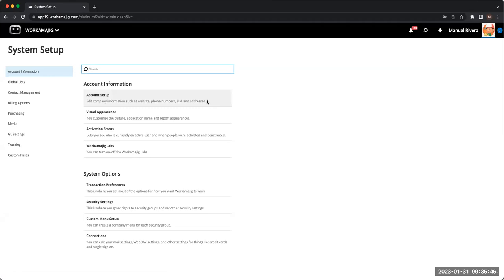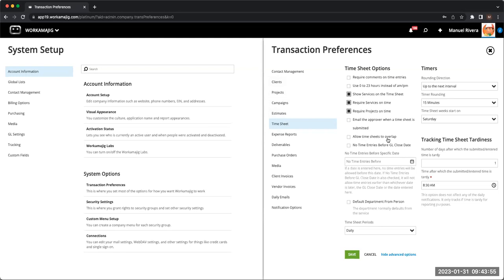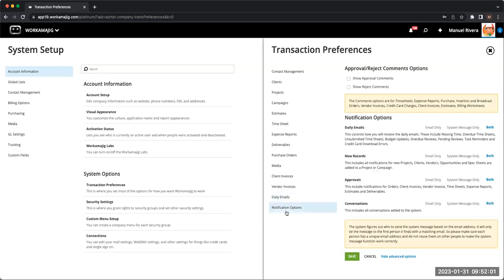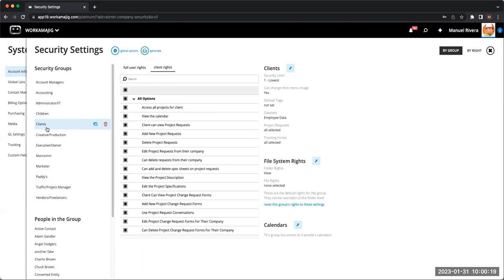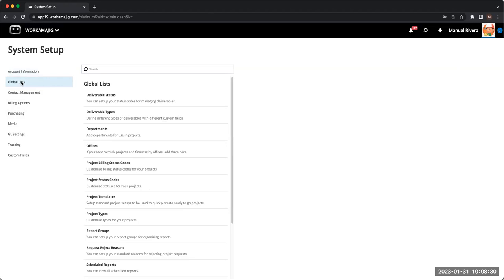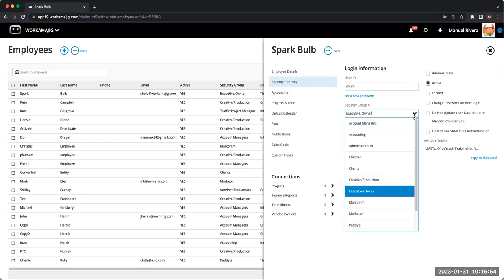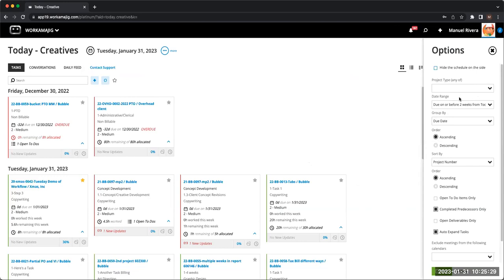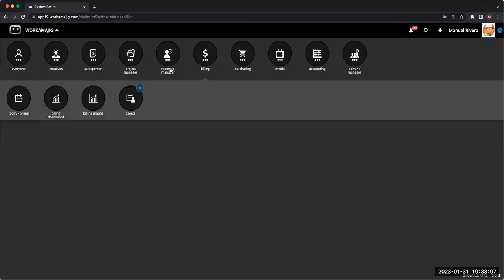Backend Management | Admin/Manager Role, Advanced Level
In this webinar, we look at ways the Workamajig Administrators can control access, as well as, display information for their team. This will include Transaction Preferences, Security Groups, Display Grid Optimization, and Employee settings.